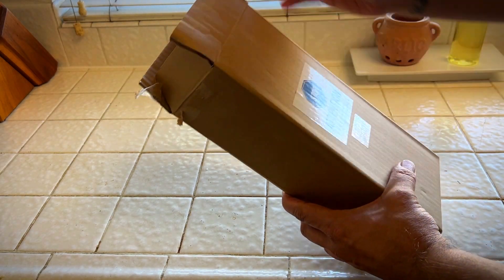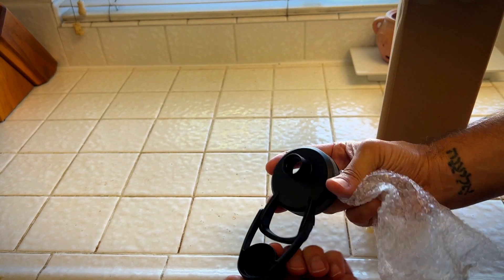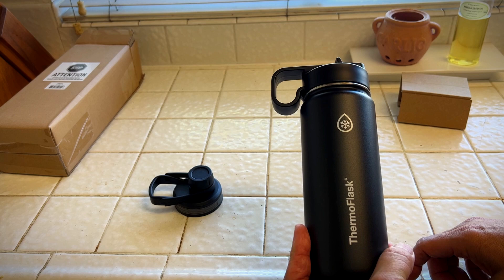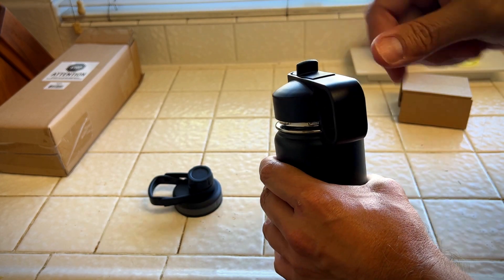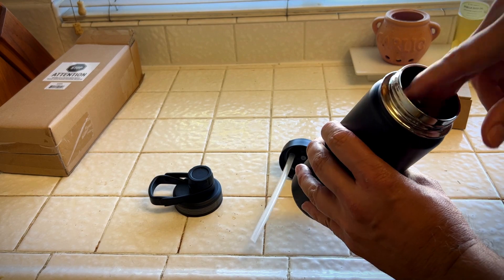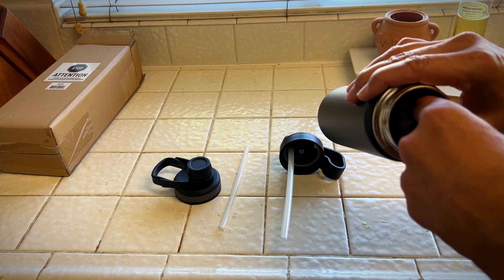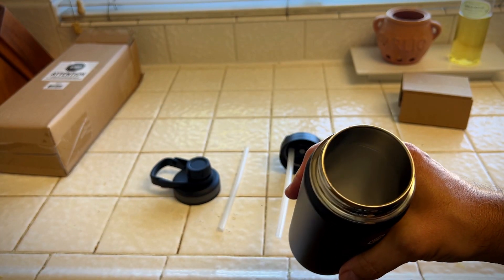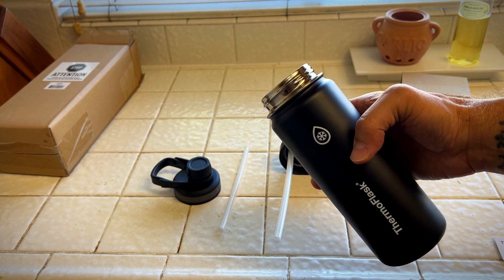ThermoFlask 18oz Water Bottle.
ThermoFlask 18 oz Double Wall Vacuum Insulated Stainless Steel Water Bottle with Spout and Straw Lids, Black

24 hr Cold / 12 hr Hot: ThermoFlask offers enduring temperature control with its double-wall vacuum insulation. BPA-free, no sweat, rust-resistant, and flavor-preserving.
2 Lids Included: Equipped with a leak-proof Chug lid and an enhanced straw lid for improved flow, this water bottle offers versatile drinking options. Enjoy easy, one-handed or hands-free sipping for on-the-go hydration.
Adventure-Ready Hydration: ThermoFlask's insulated bottles are your daily companion, keeping hot drinks warm and cold beverages chilled. Ideal for the active lifestyle.
Versatile Hydration Options: Choose from our premium 14-64 oz insulated bottles in various colors. Fits most cup holders and backpacks, ensuring hydration is always at hand.
Sustainable Quality with ThermoFlask: Embrace eco-friendly hydration for outdoor activities or daily commuting. Our durable stainless steel bottles are built to last.